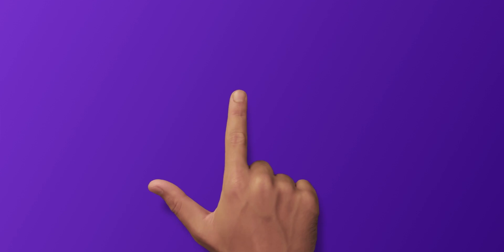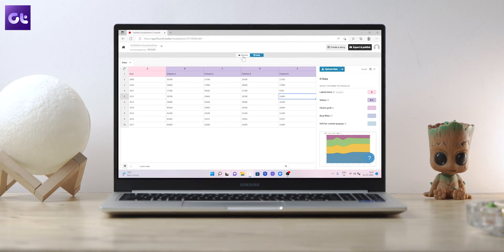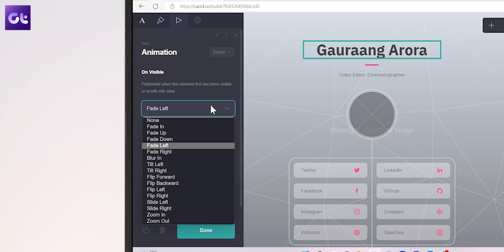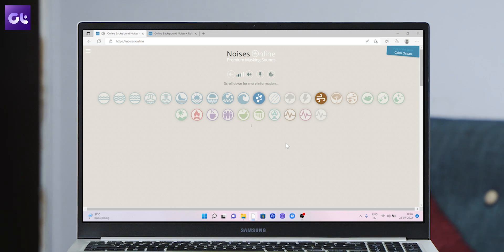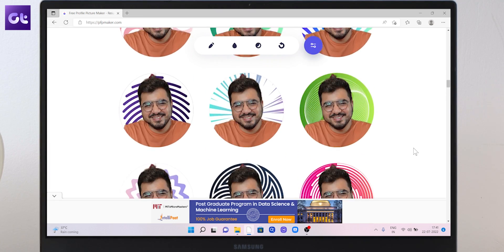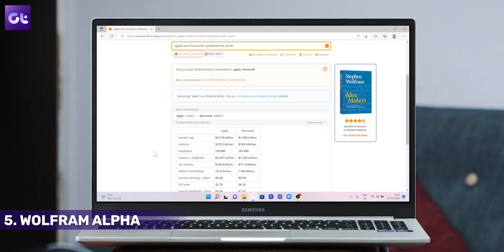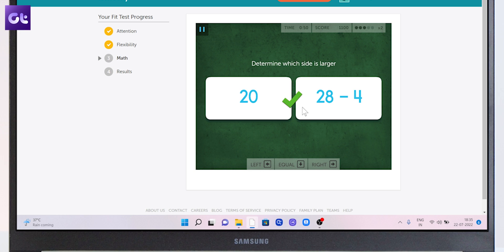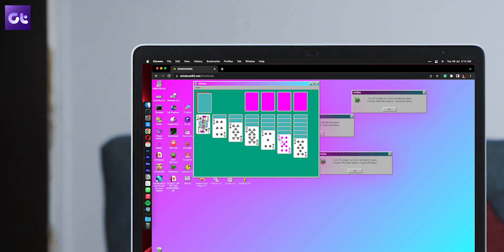TOP 7 AMAZING Websites YOU Probably SHOULD KNOW ABOUT | Guiding Tech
Whether you're stuck working from home or are working at your desk, well, as long as you're working, here is a list of the top 7 websites that you should definitely check out to boost your productivity and increase your focus.